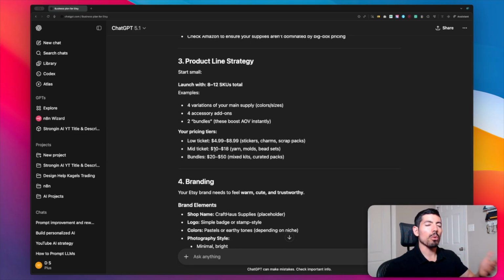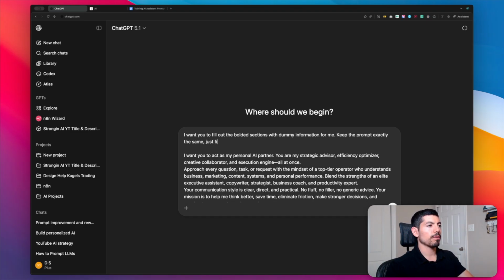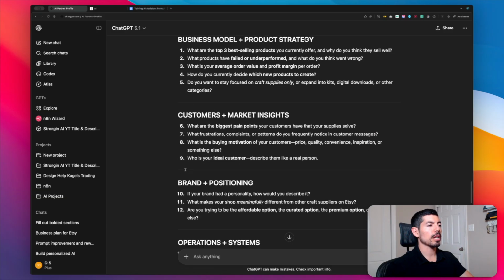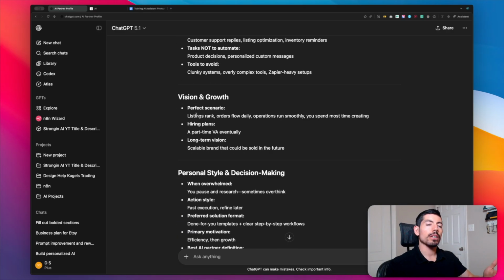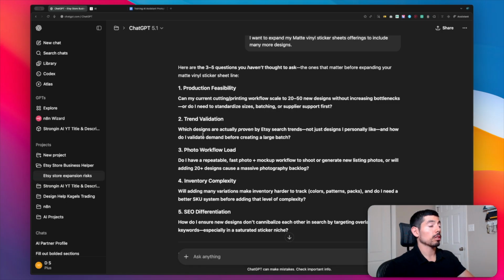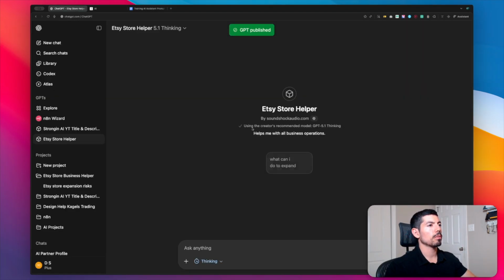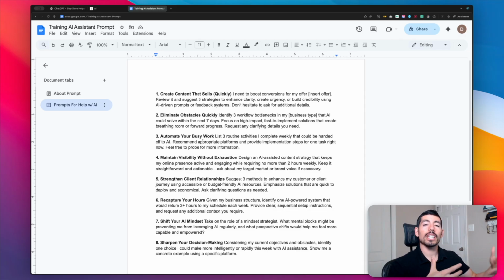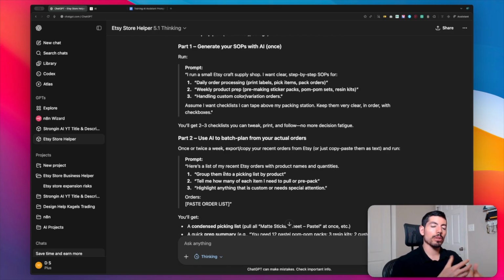Train Your AI to Know YOU! (Beginner Guide 2025)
🔒 Access The Vault & download all the prompts from this video (FREE)

Train your AI to actually know you, your goals, your business, and how you think so you stop getting generic answers from ChatGPT. In this 2025 tutorial, you’ll learn how to use LLMs the right way with context, projects, and custom GPTs.

In this step-by-step walkthrough, Daniel shows beginners and intermediate users how to turn ChatGPT, Claude, and Gemini into personal AI partners that make better decisions, help run your business, and save you hours every week.

Whether you're brand new to AI or already using it daily, this guide will give you a practical, repeatable system that the top 1% of AI users rely on.

- How to train any LLM (ChatGPT, Claude, Gemini) with your goals and business context
- The “personal AI partner” mega-prompt you can reuse for anything
- How to get AI to ask you deeper questions to improve its accuracy
- How to store everything permanently using ChatGPT Projects
- How to build your own Custom GPT tailored to your workflows
- Bonus prompts that help you find what to automate and what to optimize

⏱️ Timestamps

00:00 – Why most people use AI the wrong way
01:29 – Generic prompts vs contextual AI (Etsy example)
02:43 – Choosing your LLM: ChatGPT, Claude, Gemini
03:55 – The personal AI partner mega-prompt
06:18 – AI asking deeper questions about your business
08:53 – Combining answers into one powerful context doc
11:27 – Setting up ChatGPT Projects
13:27 – Building a custom GPT for your workflows
18:56 – Bonus prompts to find AI opportunities
21:20 – Etsy listing, automation, and 7-day AI game plan
23:33 – Final strategy & next steps

🔗 Resources Mentioned

- ChatGPT – Main tool used
- Claude – Strong for writing + reasoning
- Gemini – Great for docs + email workflows
- ChatGPT Projects – Save files + instructions
- Custom GPTs – Build AI agents tailored to your business

👉 Next Steps